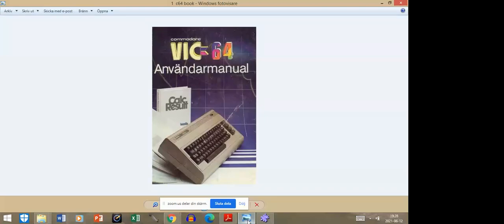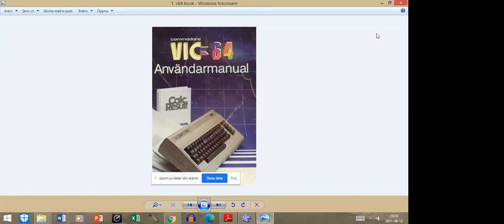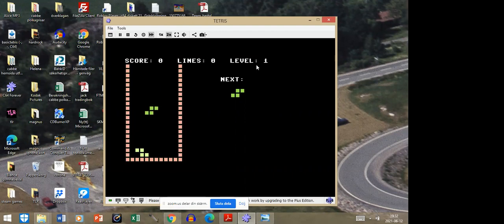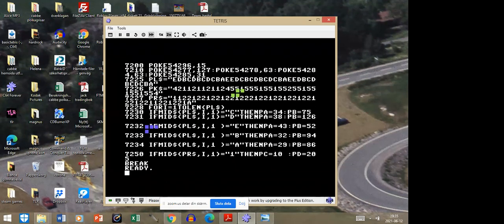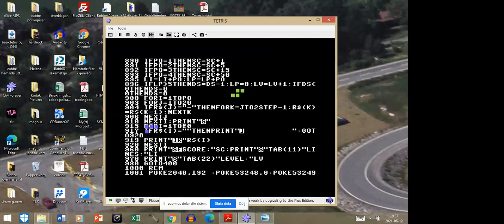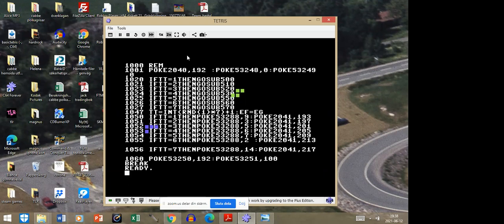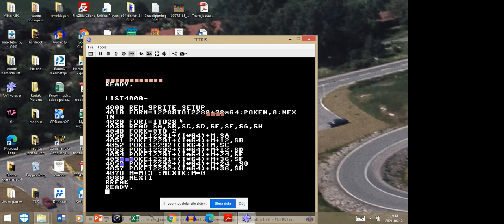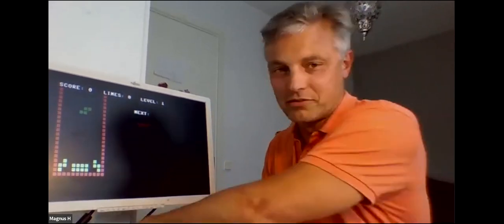Tetris project in Basic on TheC64 * Magnus Heidenborn * Commodore Users EU 12 June 2021